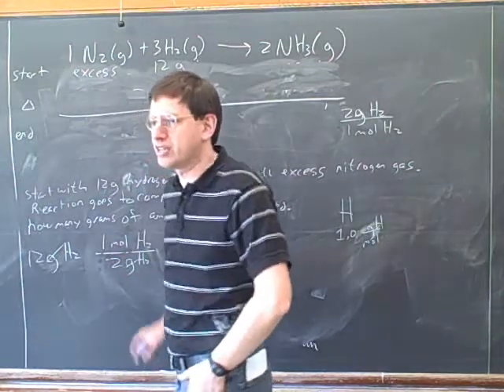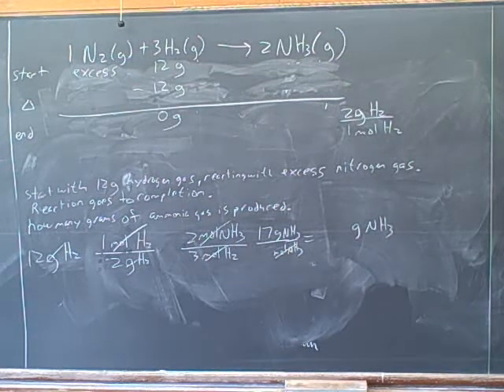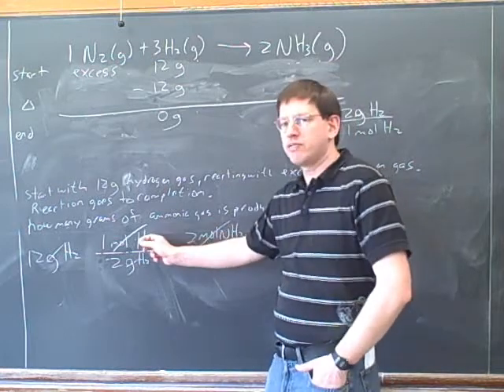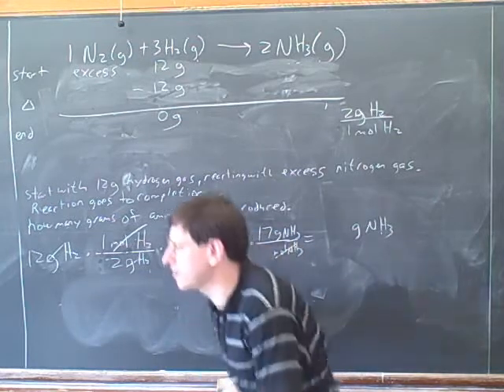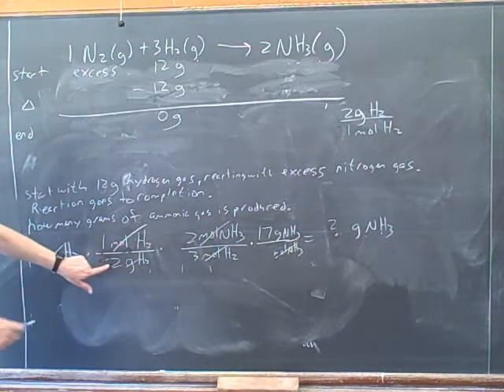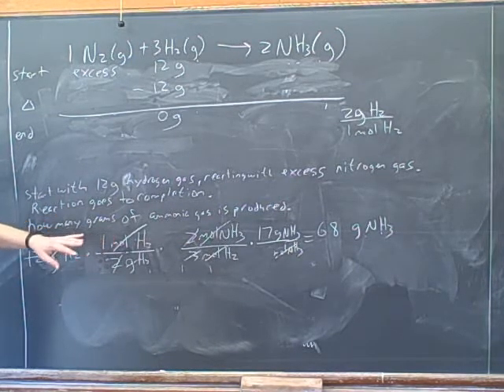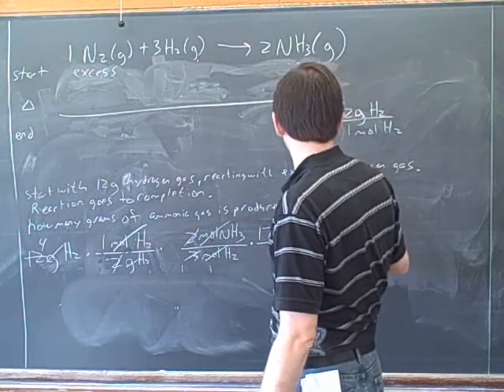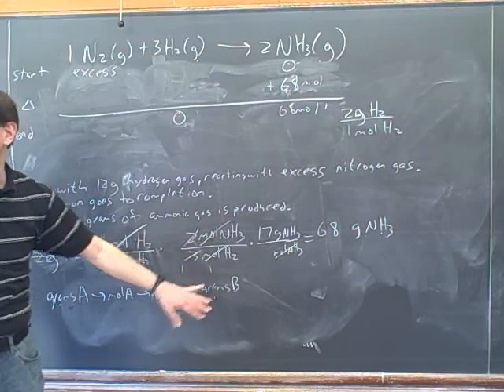Stoichiometry. ICE tables. Limiting reagent (11)